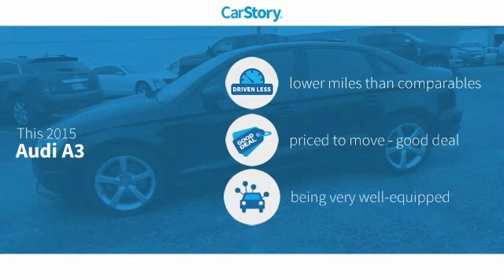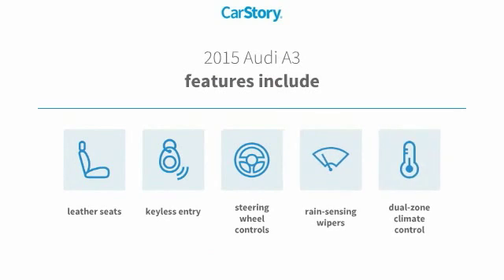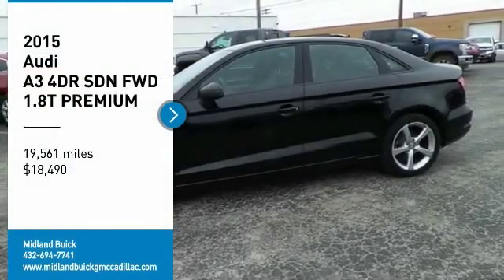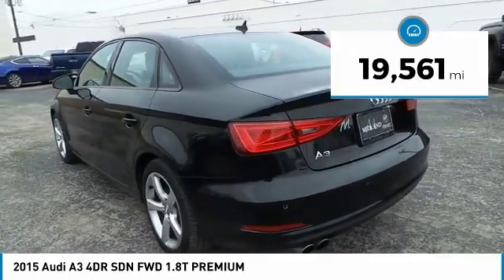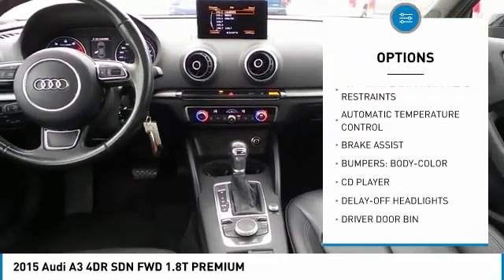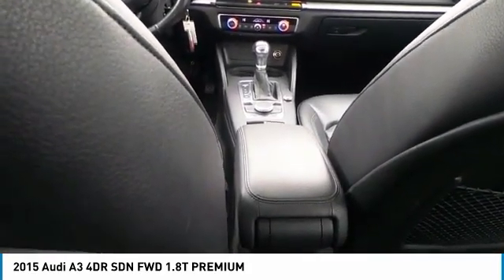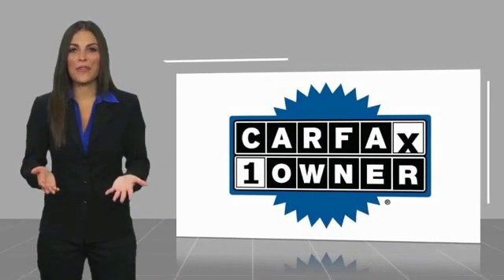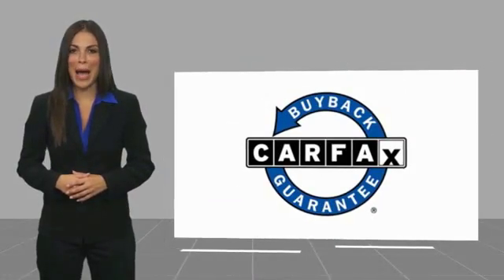2015 Audi A3 Midland Tx RDF1090997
2015 Audi A3 4DR SDN FWD 1.8T PREMIUM

Midland Buick
3205 W. Wall

Black 2015 Audi A3 1.8T Premium FrontTrak 6-Speed S tronic Automatic 1.8L I4 Turbocharged DOHC 16V ULEV II 170hp gray Leather. Recent Arrival! 23/33 City/Highway MPG Awards: * 2015 KBB.com 10 Best Luxury Cars Under $35,000 Reviews: * You'll like the Audi A3 if you're in the market for a smaller and consequently cheaper luxury car. More traditional than the Mercedes-Benz CLA and more legit than the Acura ILX, the new A3 feels like a real-deal premium car, and an available diesel engine is unique to the class. Source: KBB.com * Superior cabin quality and design; efficient and punchy engines; nimble handling, ample equipment. Source: Edmunds